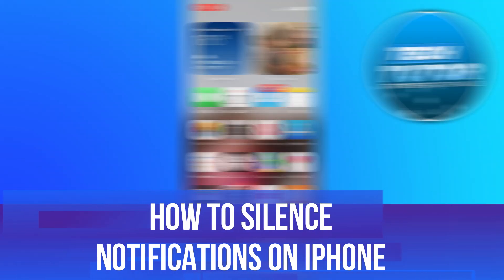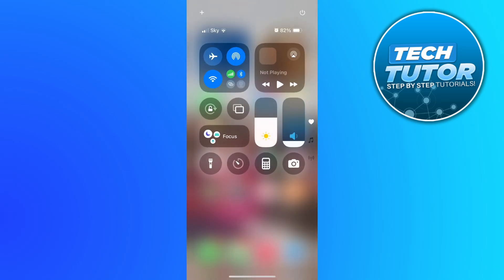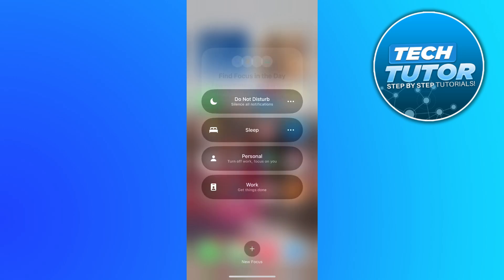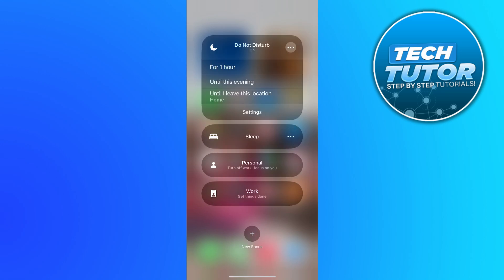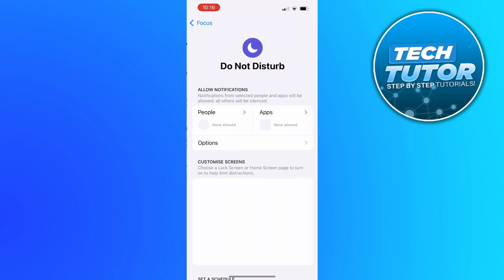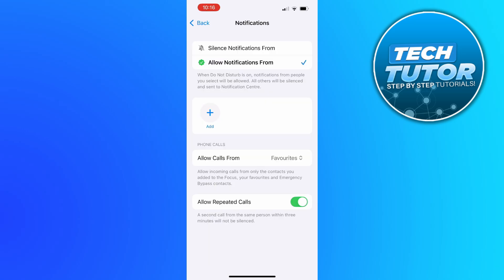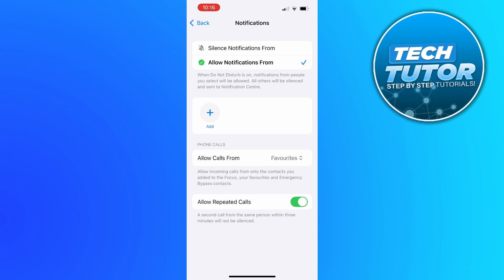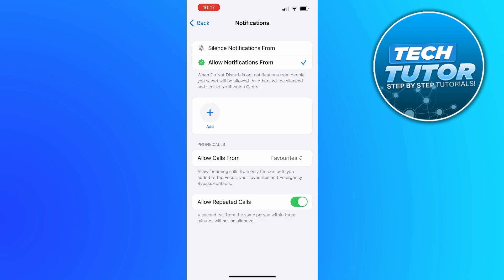How To Silence Notifications On iPhone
In this video, we’ll show you how to silence notifications on your iPhone, helping you regain control over your device and minimize distractions. Whether you're at work, in a meeting, or simply enjoying some downtime, we’ll walk you through the steps to customize your notification settings for individual apps and utilize the Do Not Disturb feature effectively. Say goodbye to constant interruptions and hello to a more focused and peaceful experience with your iPhone!

 ✨Recommended VPN: ✨

Thanks!